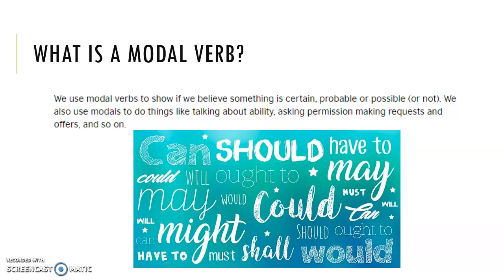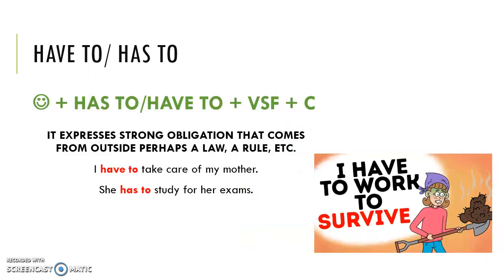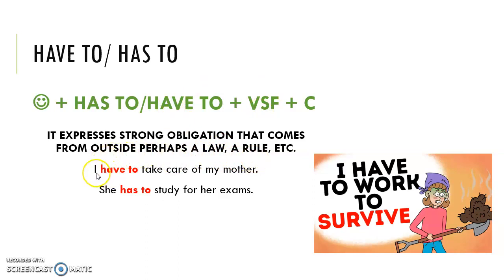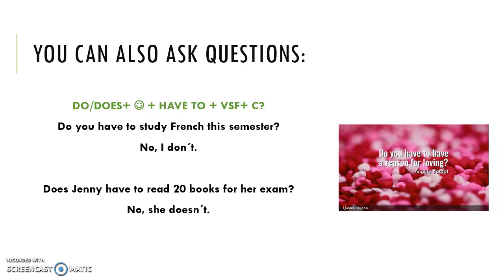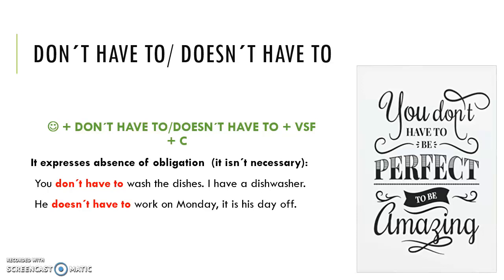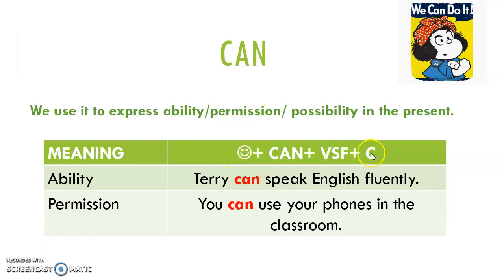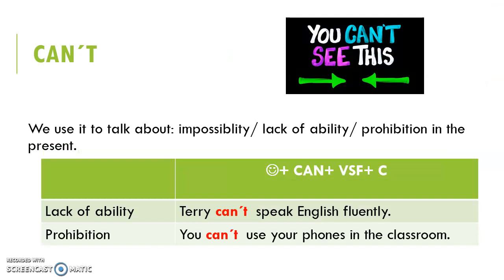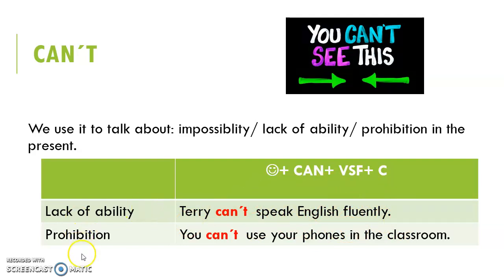Modal verbs: Can & Have To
Explanation of the uses and grammar for these two Modal Verbs.